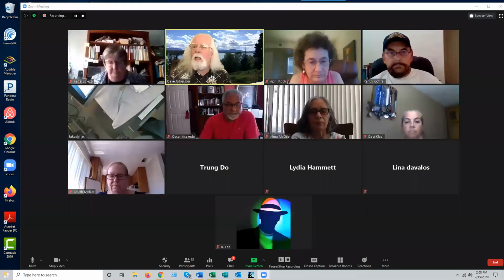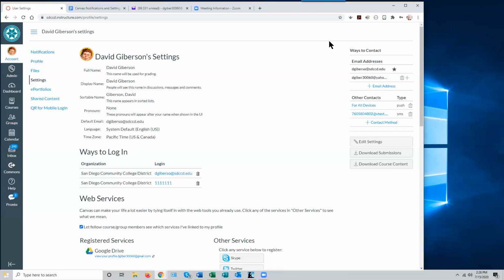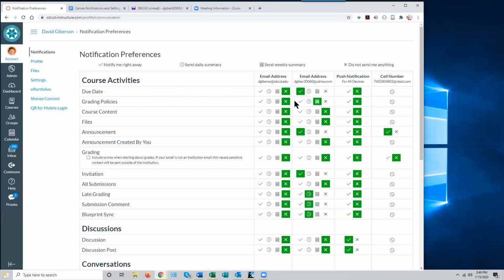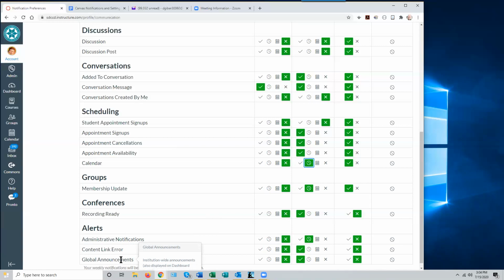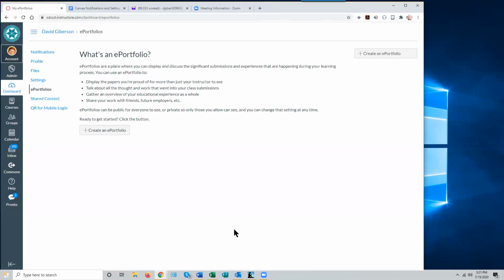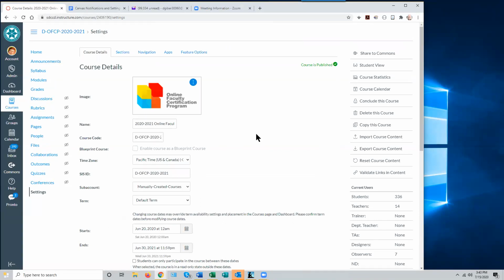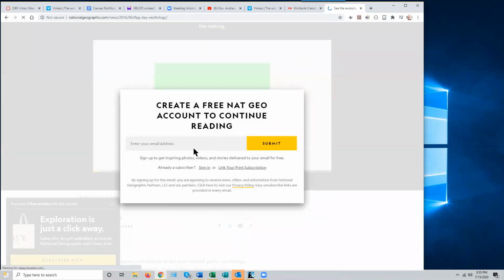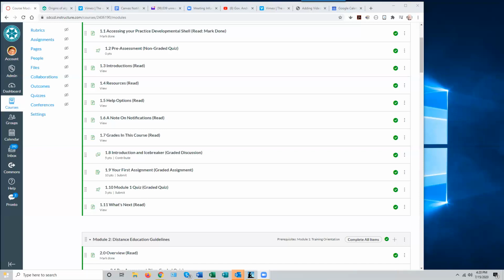Notifications and Settings in Canvas - 7/15/2020